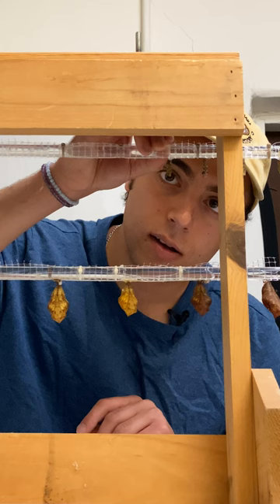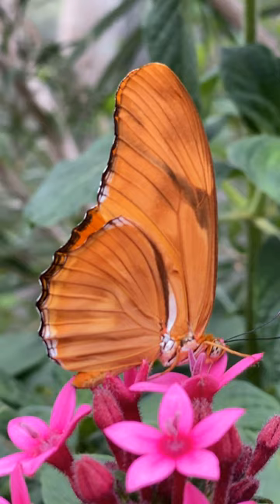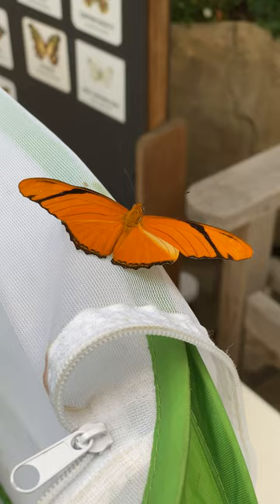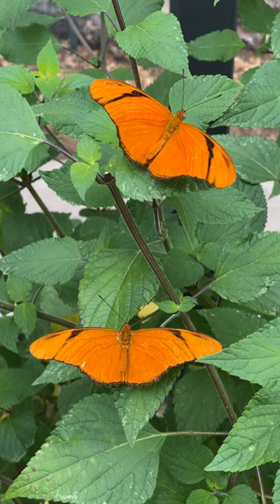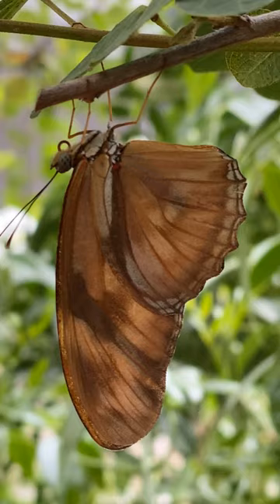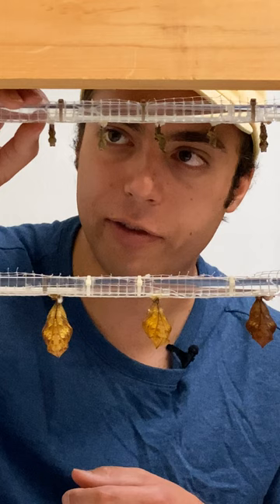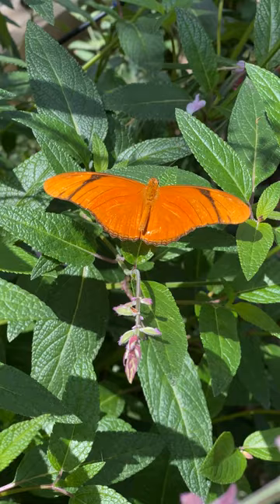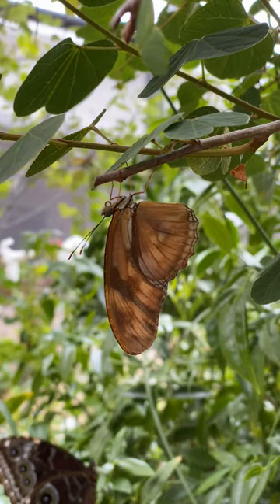Julia Longwing butterfly and chrysalis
Jimmy introduces Julia Longwing (_Dryas iulia_), a colorful species of butterfly we’ve had in our pavilion for many years. The pupae wiggle as he prepares them for our emergence chamber.